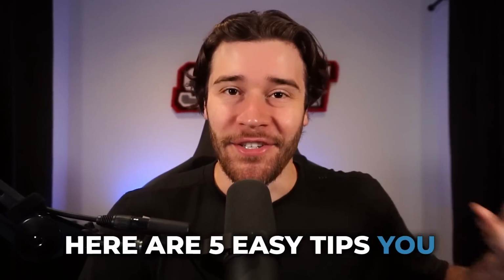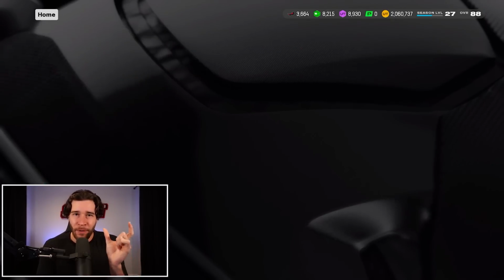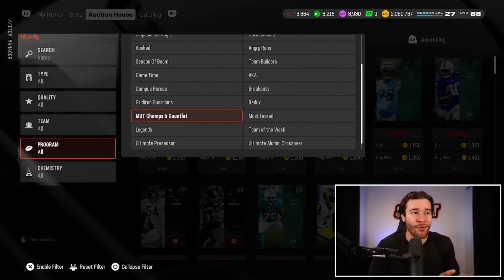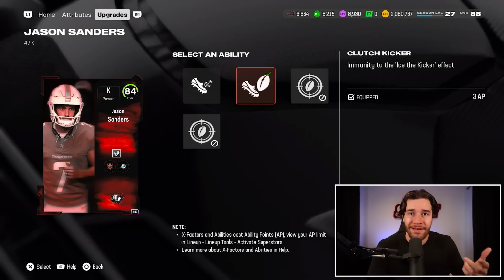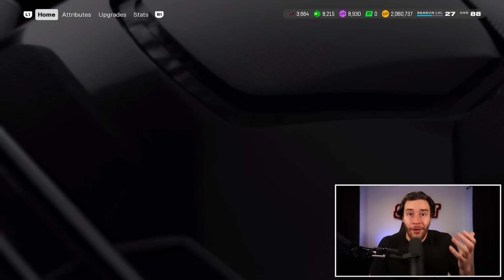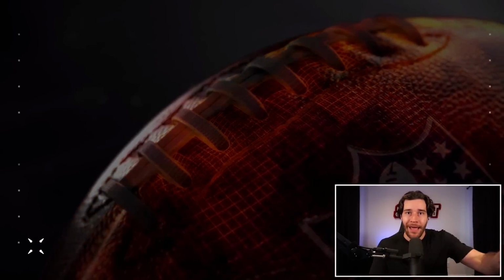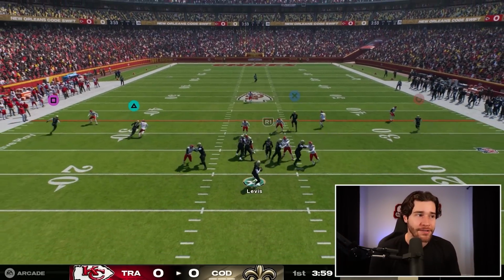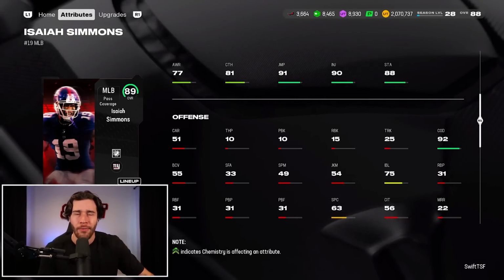5 SECRET TIPS TO DOMINATE Madden 25 Ultimate Team!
I showcase some how to go from beginner to pro with some Madden 25 ultimate team tips. These tips and advice will help you start you Madden 25 team on the right foot by giving you some needed information to make your squad better. I give you some random tips that will help you become a better player in Madden 25 ultimate team.

𝟭 Download the Underdog Fantasy App
𝟮 Use code "Swift" and get free bonus cash: